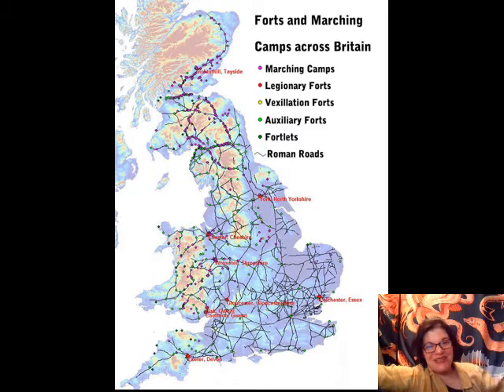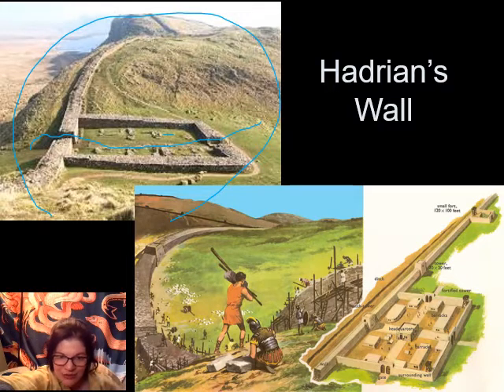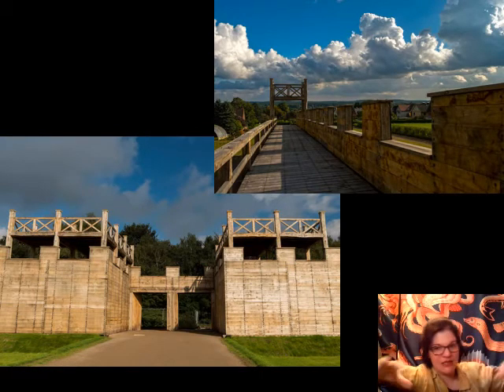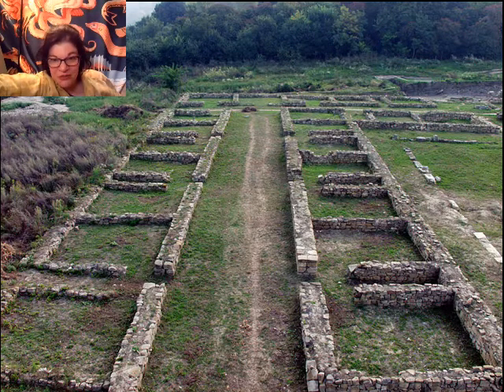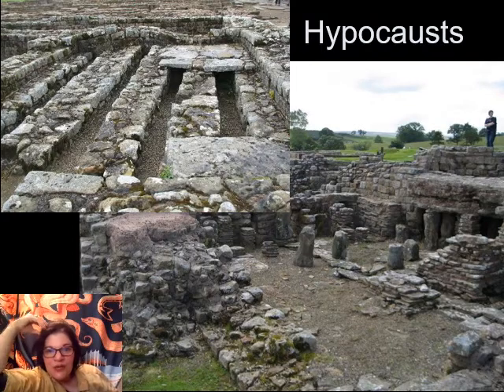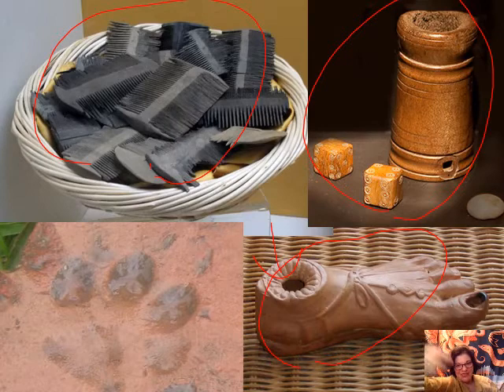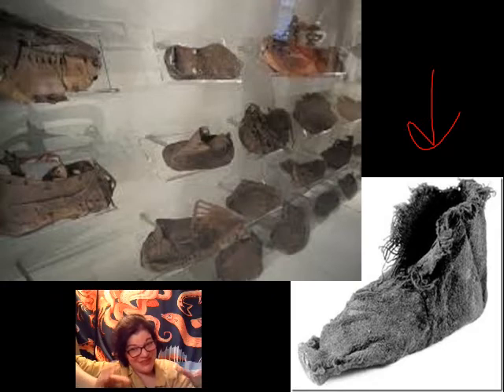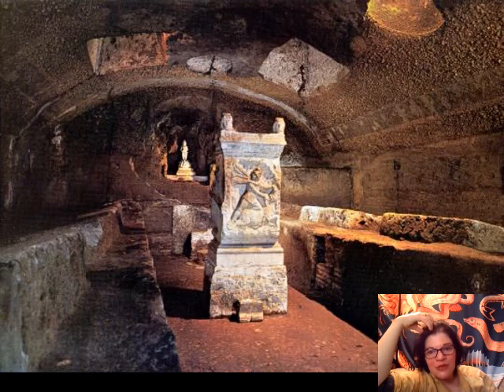Unit 12D: Rome away from Rome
CW: Boredom, looting, sexual violence, bad leadership, imperialism, doggies. (Nothing bad happens to the doggies in this lecture, though.)